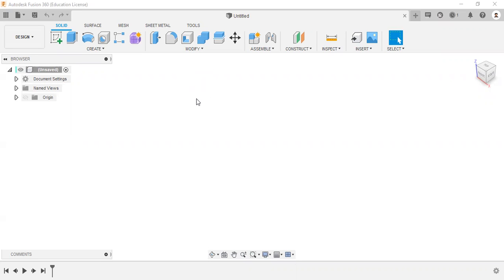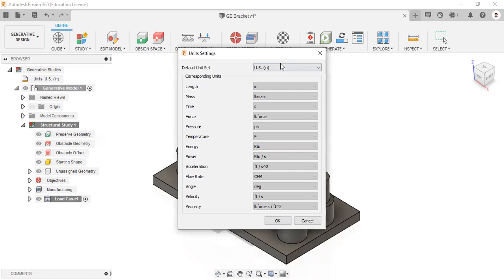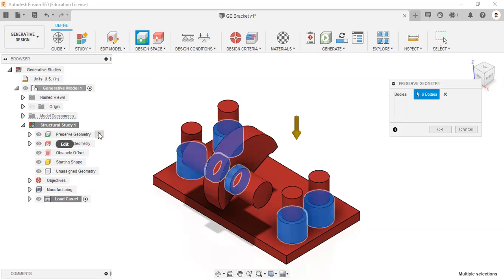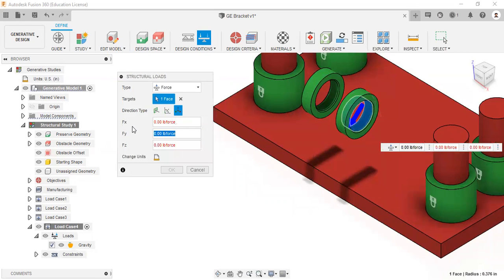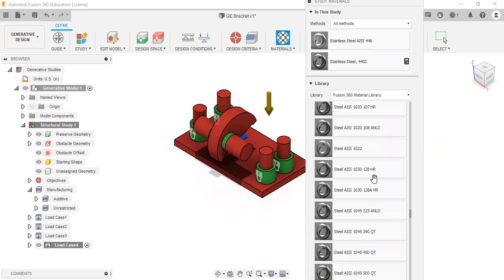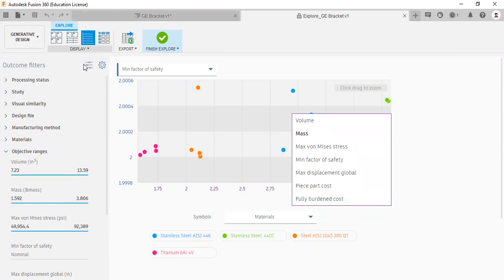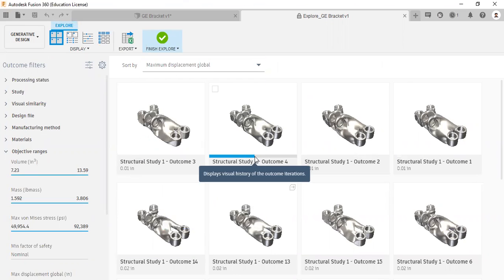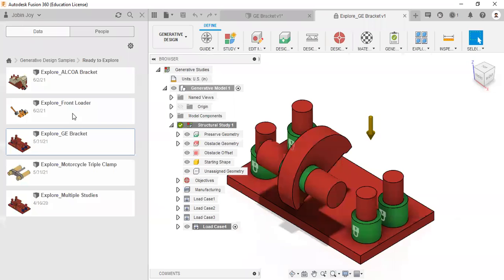GENERATIVE DESIGN GE BRACKET